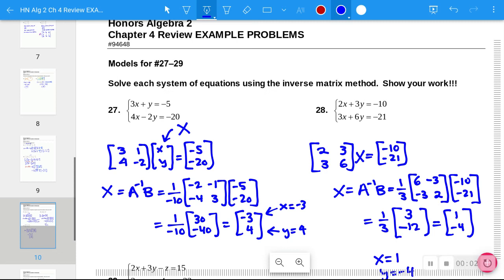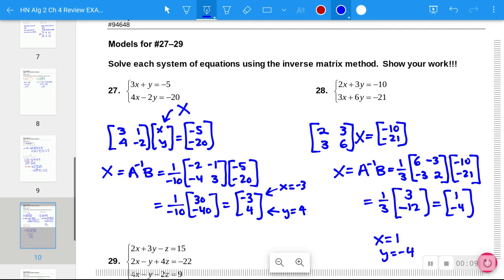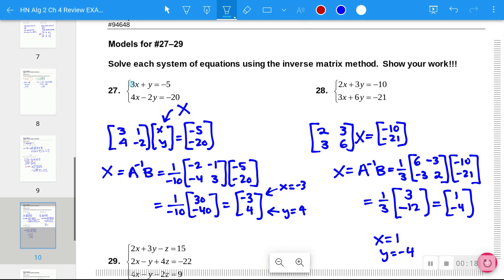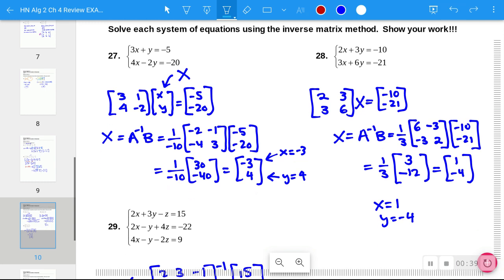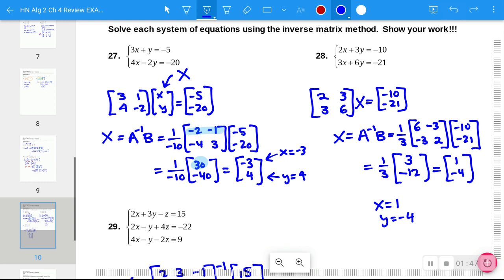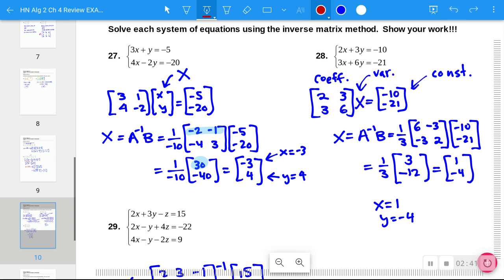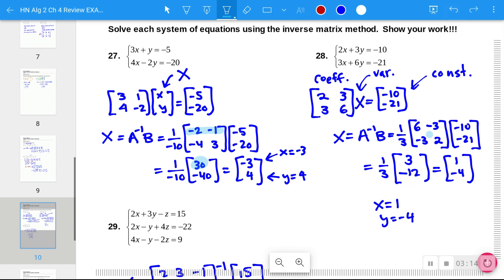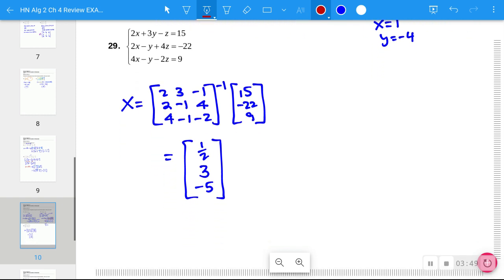HN Alg 2 Ch 4 Review Examples #27-29